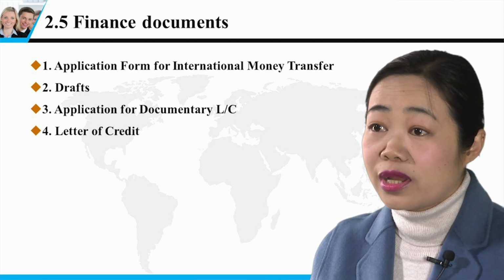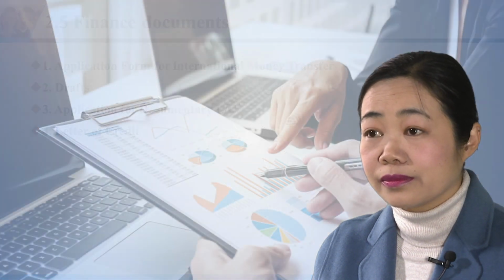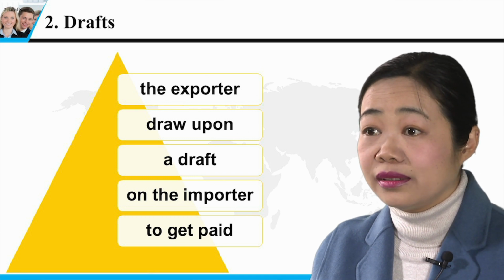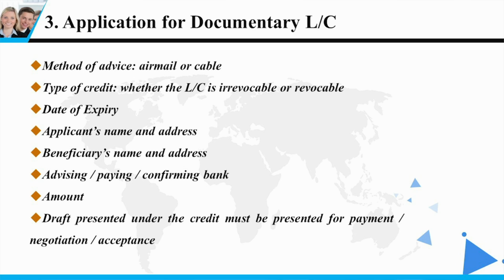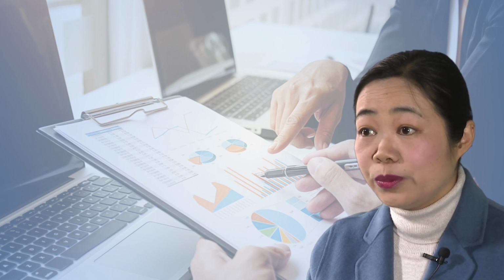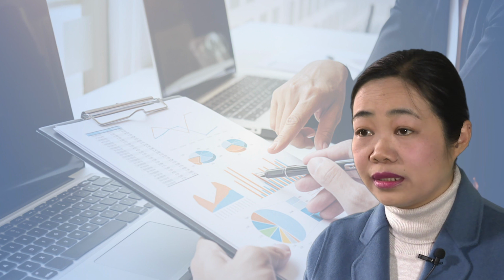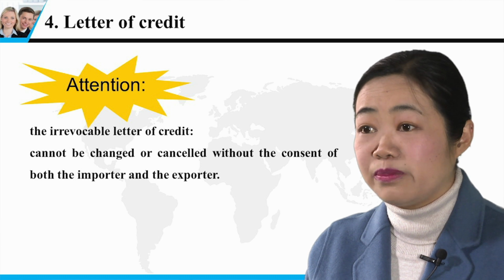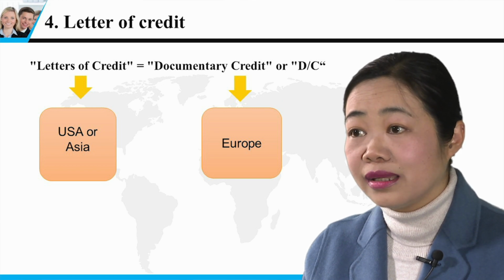2.5 Finance documents